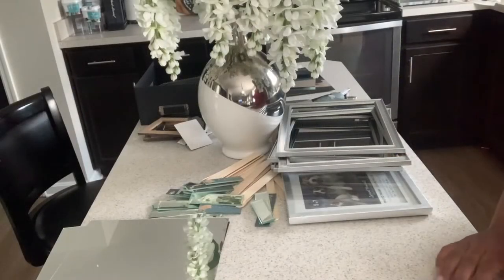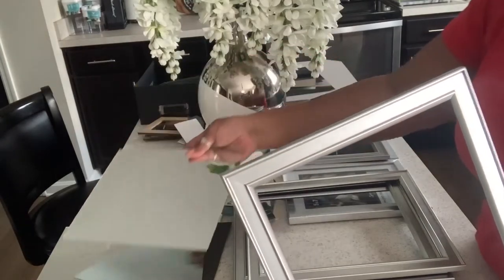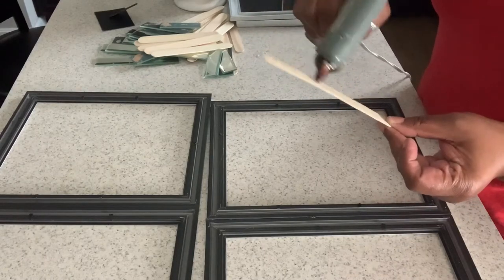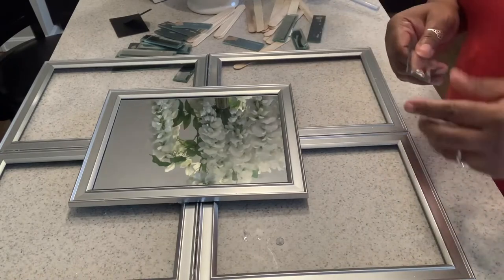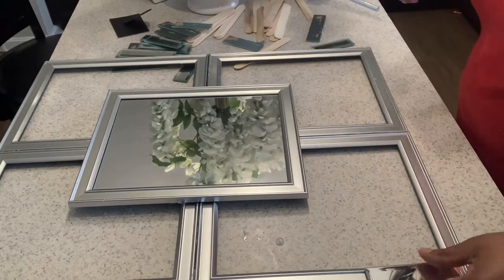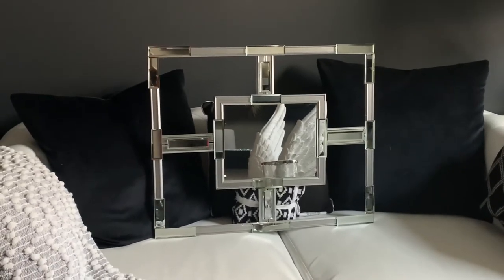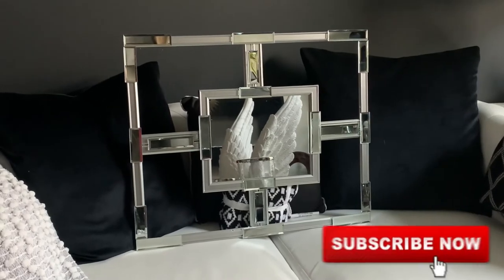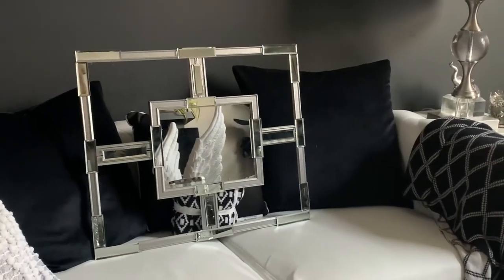NEW!!! GLAM DOLLAR TREE DIY ZGALLERIE INSPIRED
Hey Friends,

Today I'm sharing with you a Zgallerie Inspired Dupe| Dollar Tree DIY  using Dollar Tree products. I wanted to show you a mirrored glam decor piece that you can create inexpensively and make it look high end.

The dollar tree mosaic picture frames are no longer available, however, I think you can get the same effect using mirrored tiles.  I'll leave a link down below for them.

I love how this turned out.  I'm making some changes in my master bedroom and I made this wall art specifically for that space.

Self-Adhesive Mini Square Glass Mirrors Mosaic Tiles, BENBO 1500 Pieces Mirror Mosaic Stickers for DIY Craft Decoration, 1 x 1cm (Mini Square):

XoXo

Sheryl